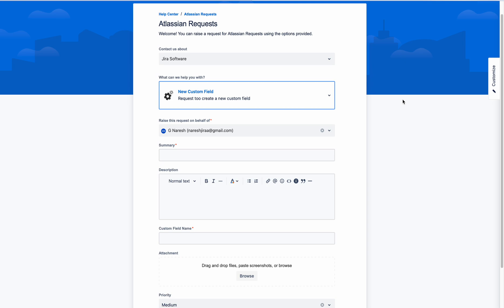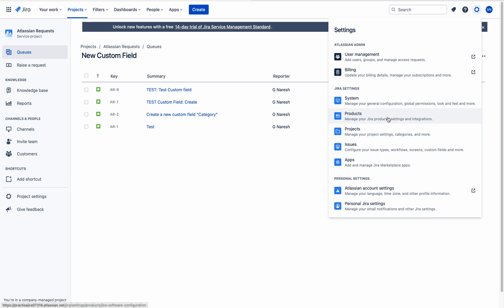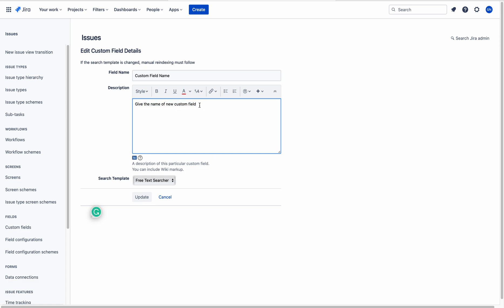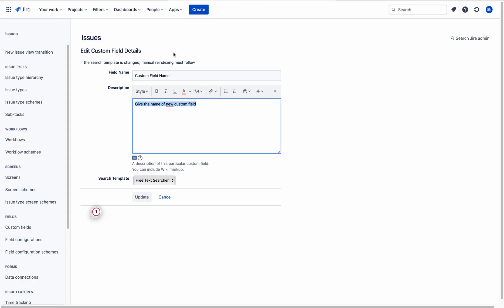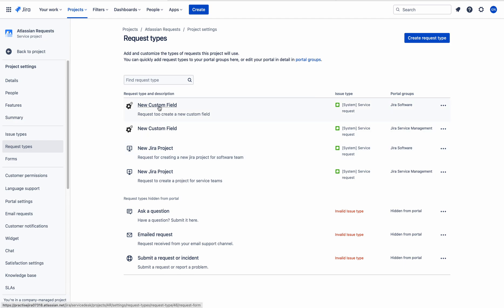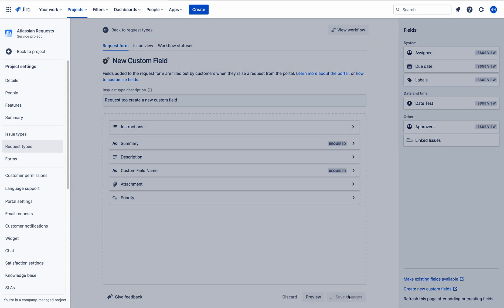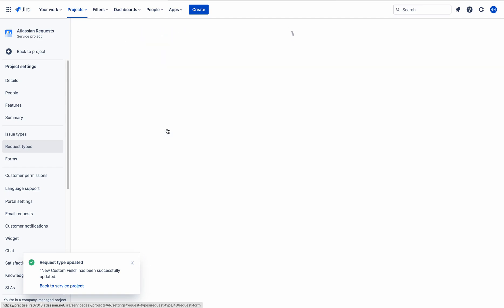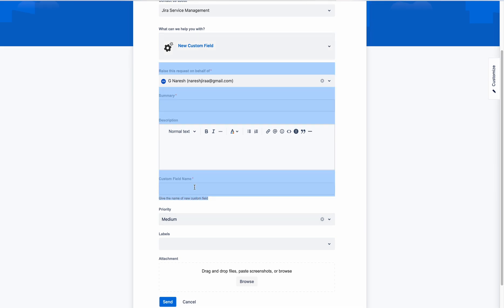Add a description to a custom field on the JSM portal || Jira Administration Tutorial